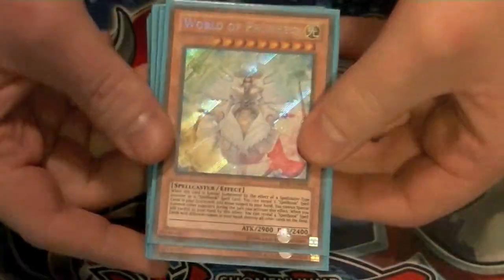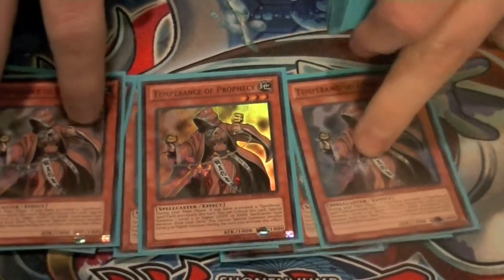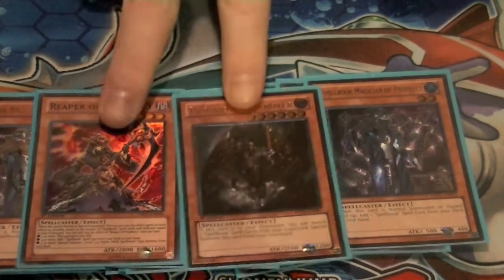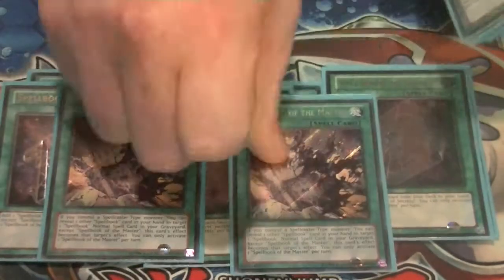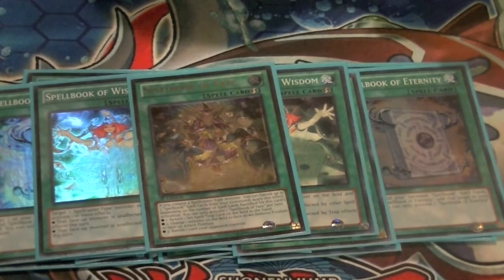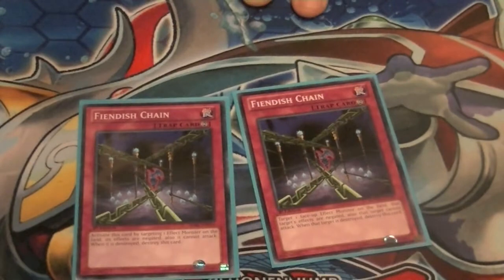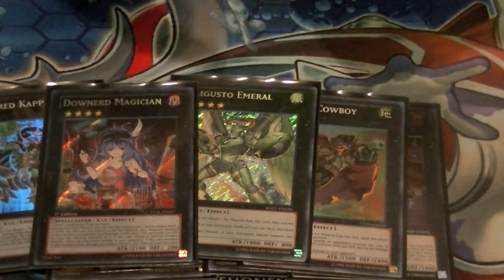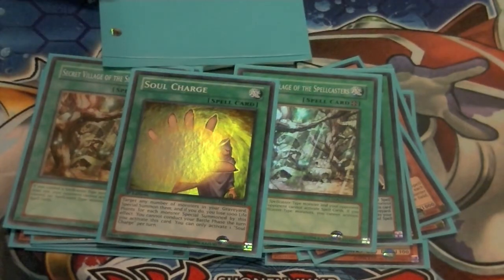Yugioh Spellbook prophecy Deck Profile